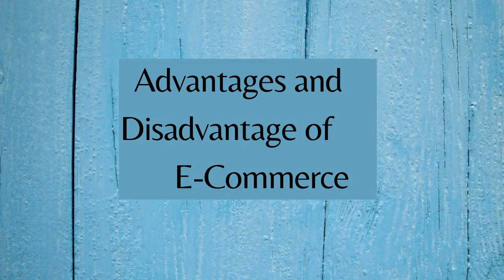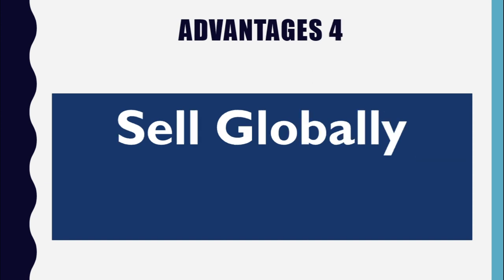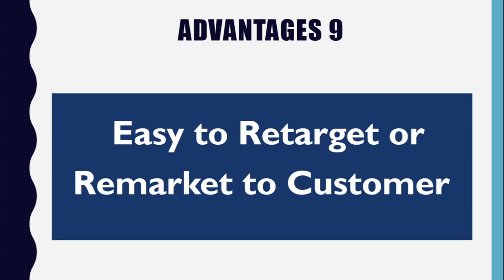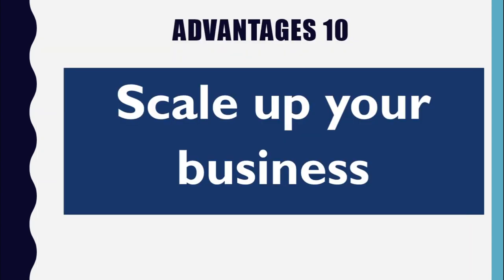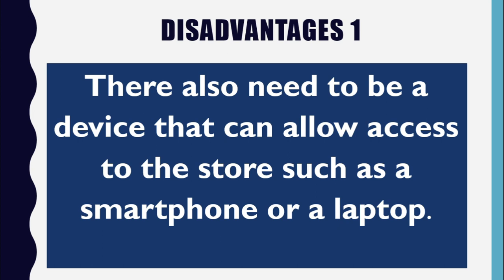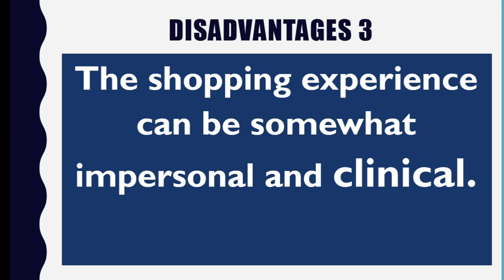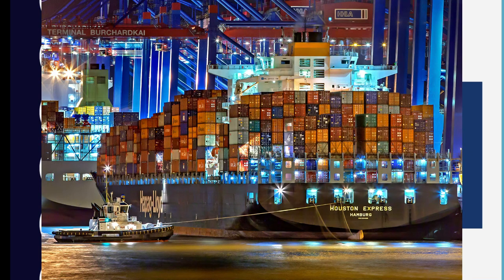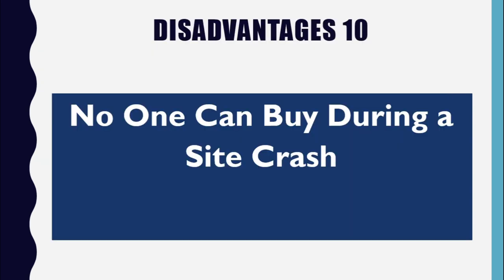Advantages and Disadvantages of E-Commerce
10 Advantages and Disadvantages of E- commerce |Best 10 Benefits of E commerce